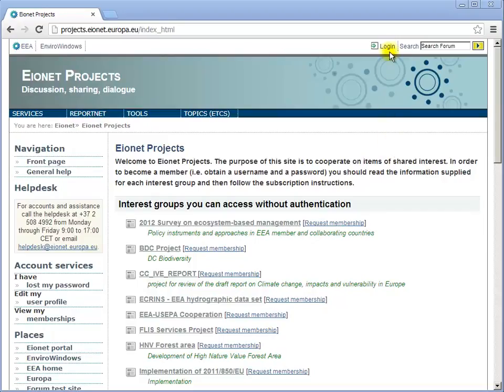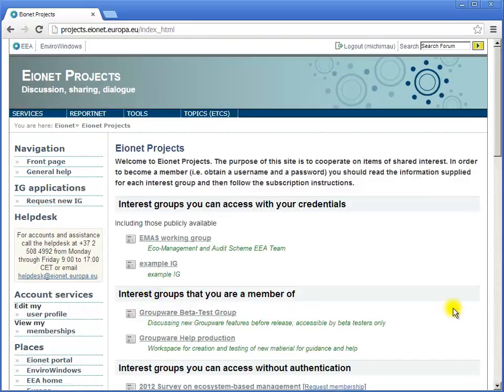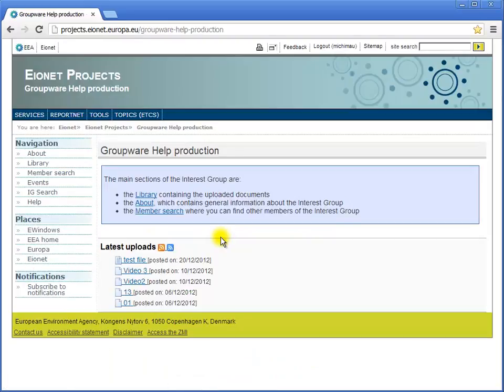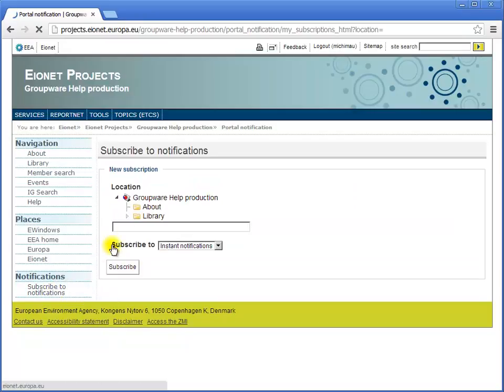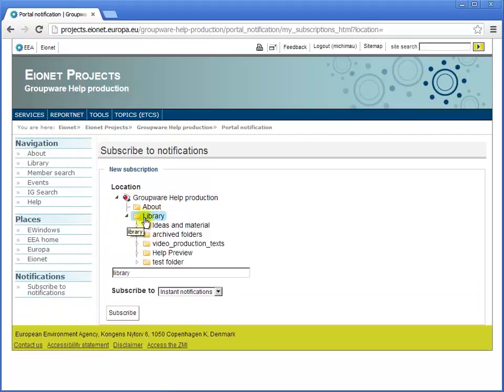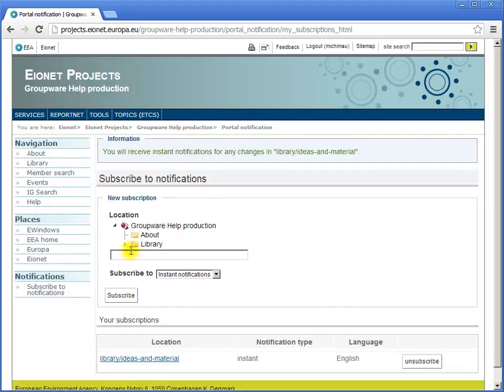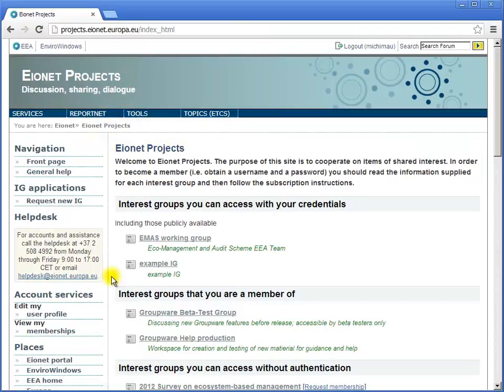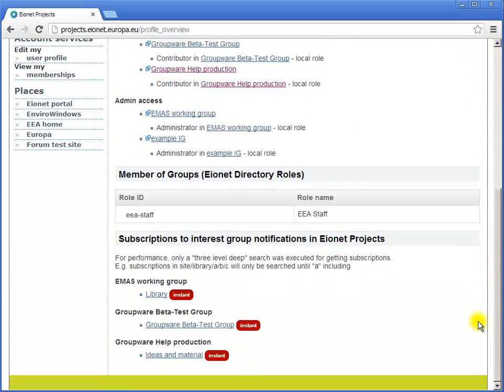Notifications v.1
Tutorial about setting up notifications on the Eionet Forum and Projects portals